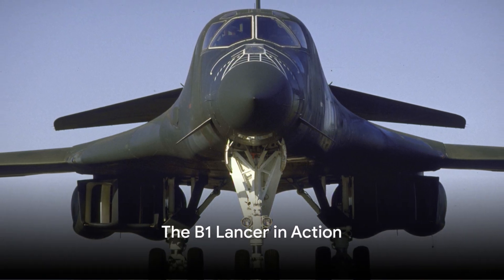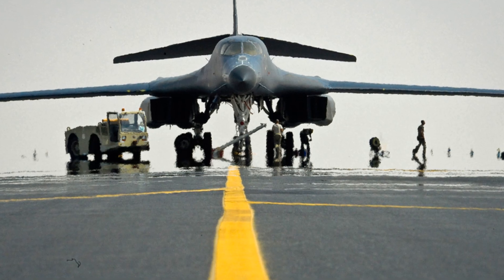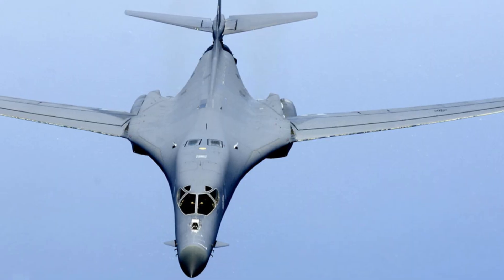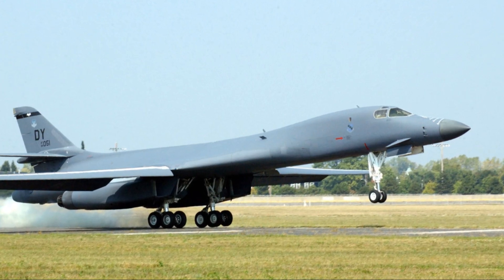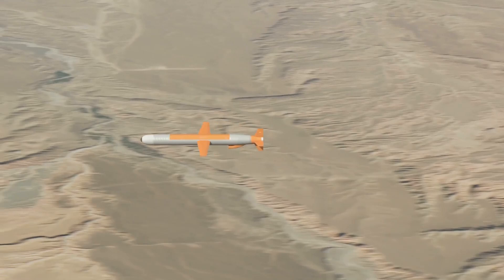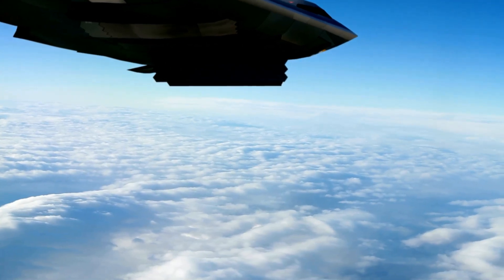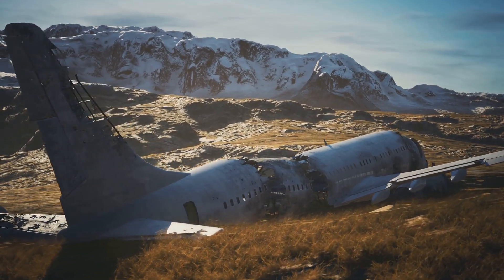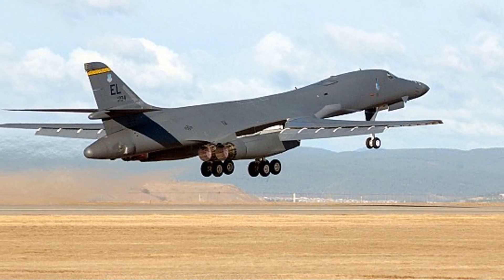The Rockwell B-1 Lancer Brutal Bomber - The American Heavy Supersonic Aircraft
The B-1 Lancer is a supersonic variable-sweep wing bomber used by the United States Air Force (USAF). Here are some key features and facts about the B-1 Lancer bomber:

 First flight: December 23, 1974

 Entered service: 1985

 Manufacturer: Rockwell International (now Boeing)

 Crew: 4 (pilot, co-pilot, and 2 weapon systems officers)

 Length: 146 ft (44.5 m)

 Wingspan: 137 ft (41.8 m) extended, 79 ft (24.1 m) swept.

 Height: 34 ft (10.4 m)

 Top speed: Mach 1.25 (around 950 mph or 1,529 km/h)

 Range: 6,000 miles (9,656 km)

 Armament: 24 AGM-86B Air-Launched Cruise Missiles, 24 AGM-69 SRAMs, or 24 2,000 lb (907 kg) bombs

The B-1 Lancer has undergone several upgrades, including the B-1B, which improved its radar and defensive systems. It has seen combat in several conflicts, including the Gulf War and Afghanistan.

The B-1 Lancer is a supersonic variable-sweep wing bomber used by the United States Air Force. Here are some key details about its power and performance:

Power:

Four General Electric F101-GE-102 turbofan engines, each producing 30,000 pounds of thrust

Total thrust: 120,000 pounds

Performance:

Top speed: Over Mach 1.25 (around 950 mph or 1,529 km/h) at sea level

Cruise speed: 630 mph (1,014 km/h)

Range: Over 6,000 miles (9,656 km) without refueling

Service ceiling: 60,000 feet (18,288 meters)

Rate of climb: 4,000 feet per minute (20.3 meters per second)

Additional capabilities:

Can carry up to 75,000 pounds (34,000 kg) of payload, including nuclear and conventional bombs

Features a variable-sweep wing design, allowing for efficient flight at both low and high speeds

Has a defensive system that includes radar warning receivers, chaff dispensers, and flare dispensers

The B-1 Lancer is a highly advanced and capable bomber, with a unique combination of speed, range, and payload capacity. Its variable-sweep wing design and powerful engines make it well-suited for a variety of missions, from low-level penetration to high-altitude bombing runs.